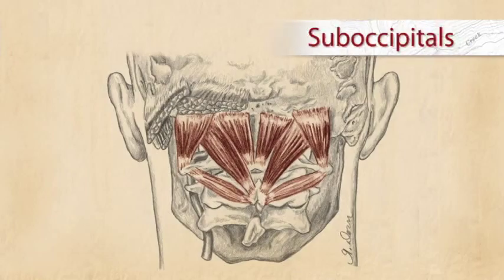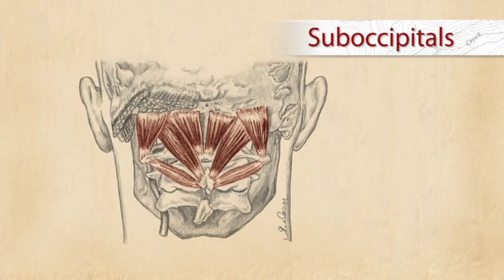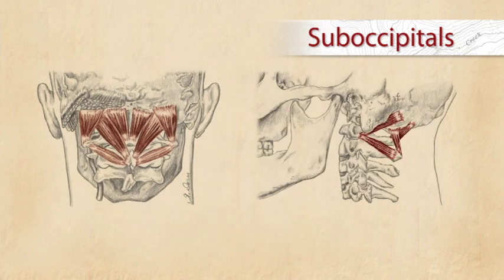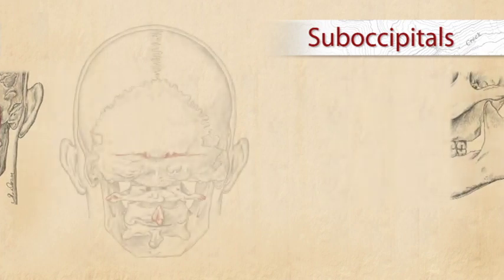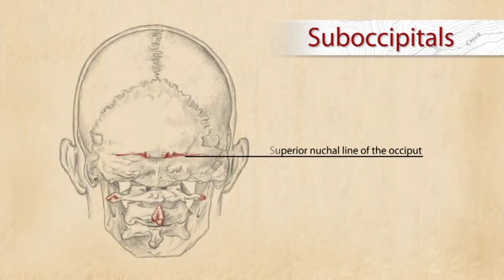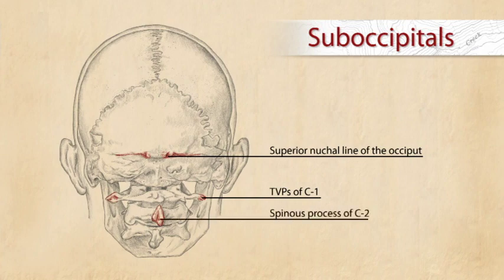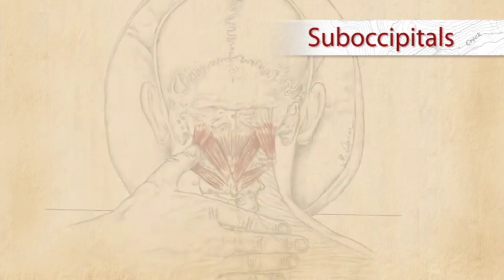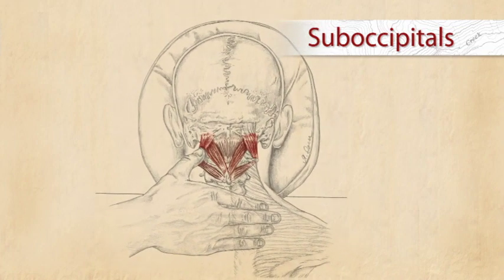Suboccipitals and semispinalis capitis Palpation